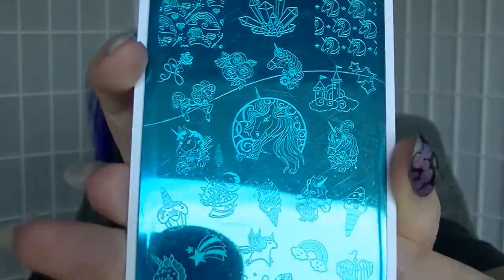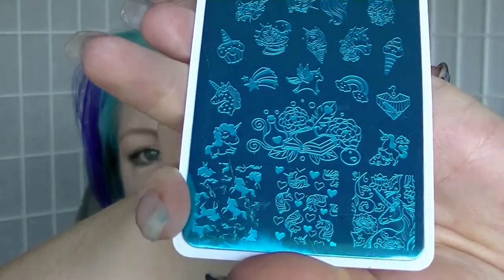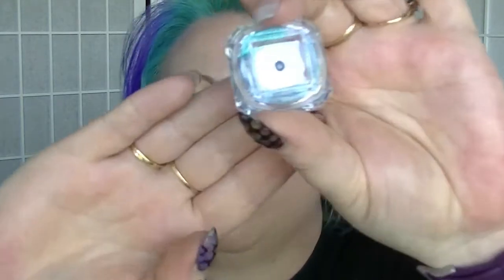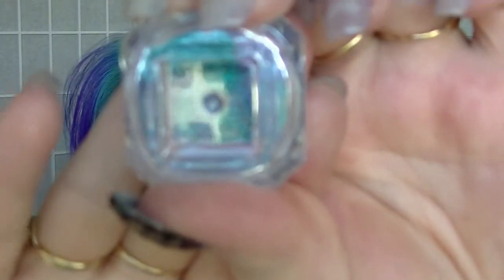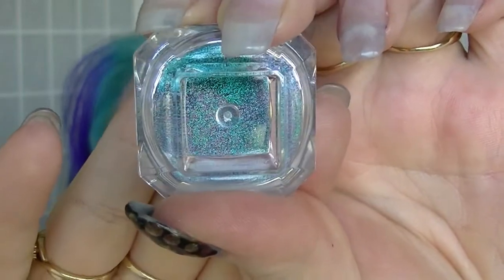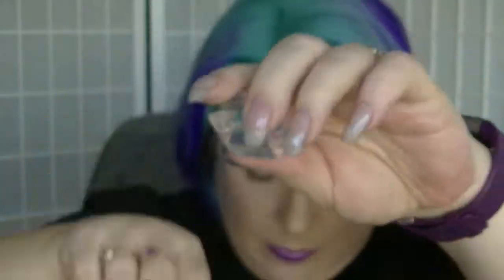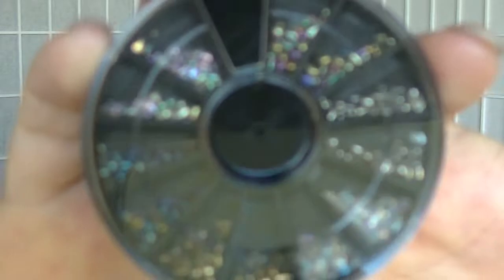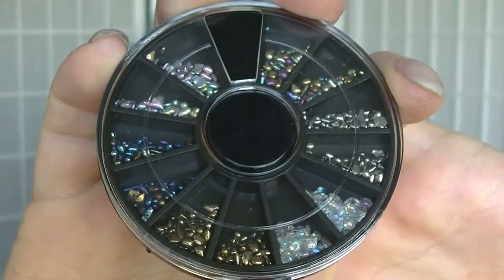Unboxing - Born Pretty Review Items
Some new review items from BornPrettyStore.com